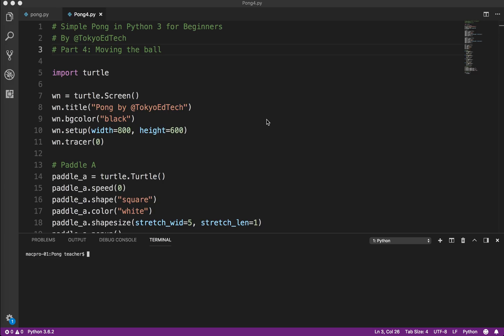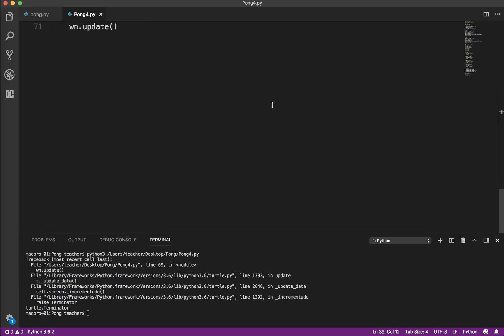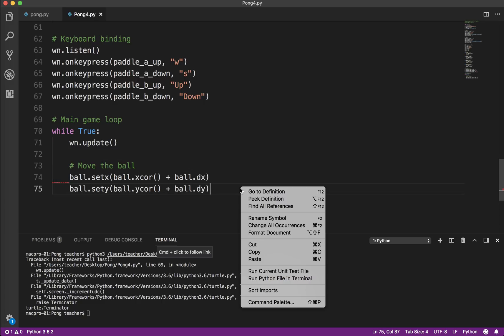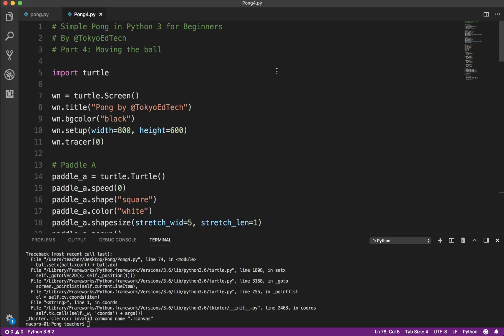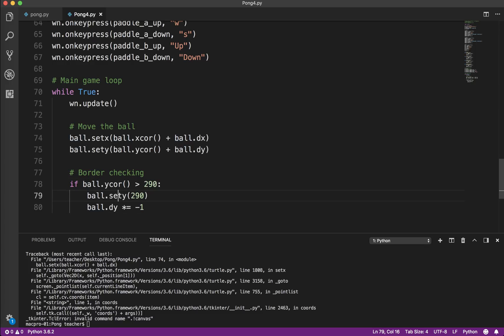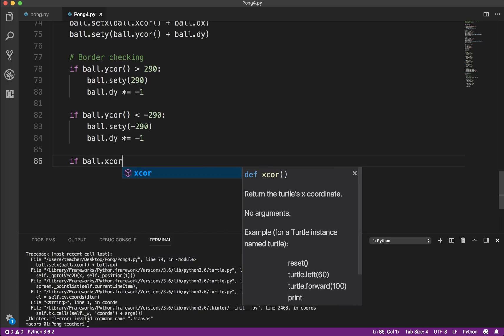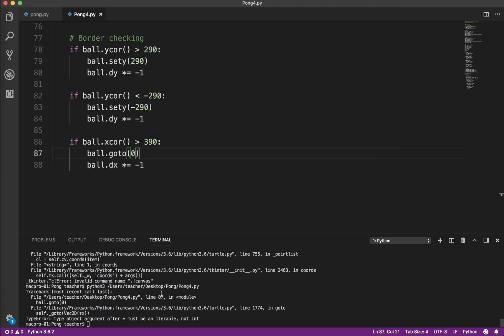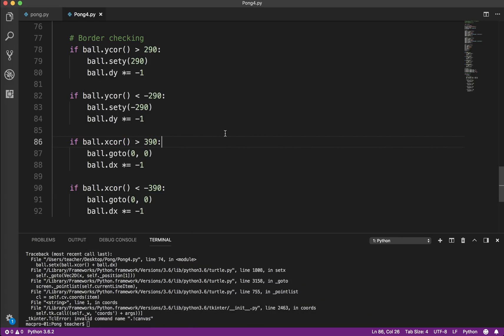Python Game Programming Tutorial: Pong Part 4 Moving the Ball